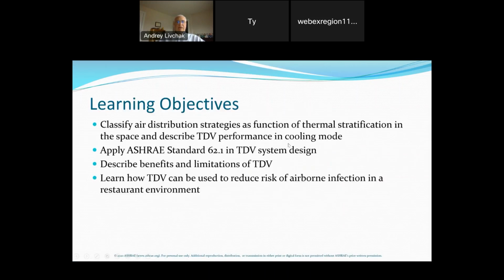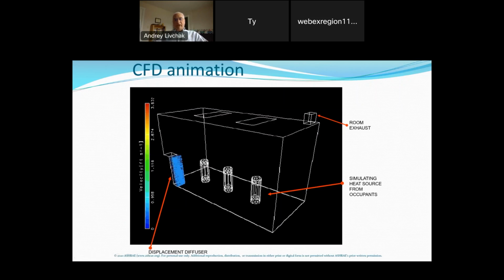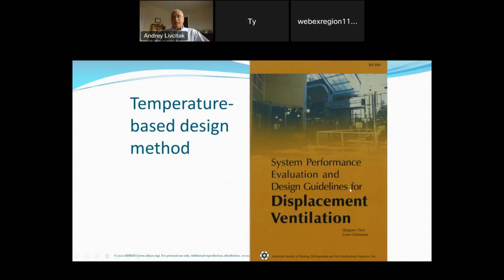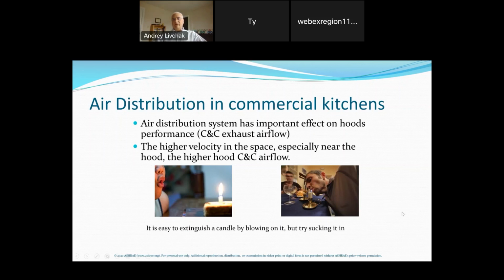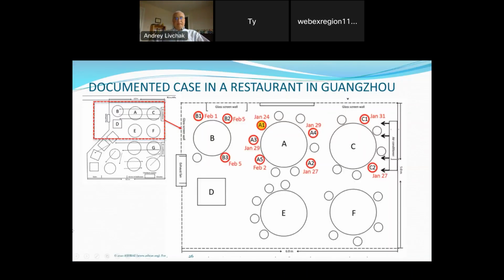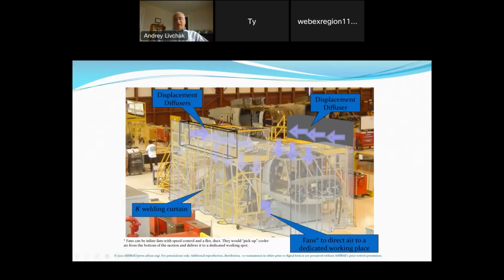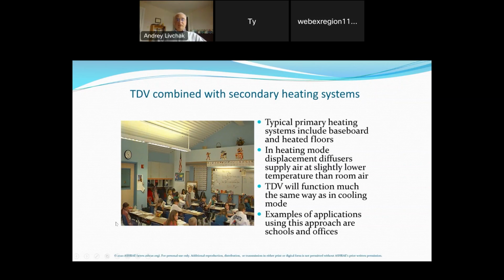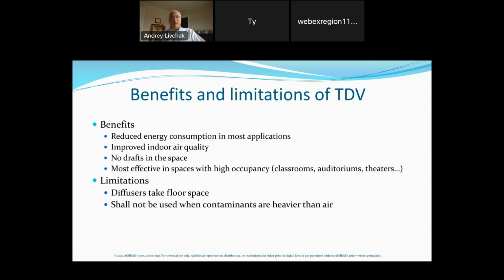January 2023 Chapter Meeting; The Fundamentals of Thermal Displacement Ventilation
Thermal displacement ventilation (TDV) is a unique system that saves energy and, at the same time, improves indoor environmental quality of HVAC systems in cooling applications. This presentation will give classification of air distribution systems in terms of temperature and CO2 concentration; it will describe fundamental differences between TDV and Mixing Ventilation. It will explain how ASHRAE Standard 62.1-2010 impacts TDV system design and describe benefits and limitations of TDV. It will also cover TDV performance when space heating is provided by secondary heating systems and when displacement diffusers are used for space heating in all-air systems.

Speaker Bio
Dr. Andrey Livchak, Director, Global R&D, Halton Foodservice SBA
Dr. Livchak has over 30 years of international experience in the HVAC industry. He graduated from Moscow Civil Engineering University in 1983 with honors and M.Sc. degree. In 1989 he received Ph.D. in engineering from the same university. His expertise covers several areas including air distribution, heat recovery, cooling, heating systems, acoustics and commercial kitchen ventilation. Dr. Livchak started his engineering career in 1983 in Moscow working at the government research laboratory. He joined Halton in 1989 working first in its European division and in 1998 moved to the U.S. to manage Halton R&D center. In his current position as the Director of Global R&D for the Foodservice division, Dr. Livchak is responsible for planning and coordinating research and development of five Halton Research Centers in America, Europe and Asia. Dr. Livchak is an active AHRAE member, he works on TC 5.3 (Air Distribution) and SPC-200 Method of Testing Chilled Beams committees, has over 50 publications including more than 20 patents.